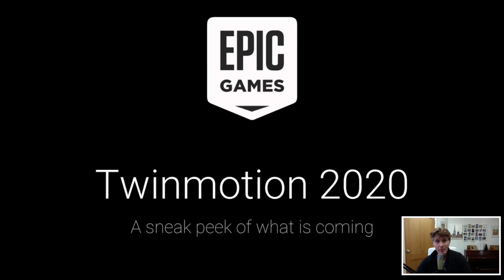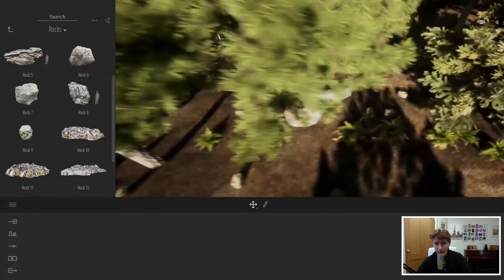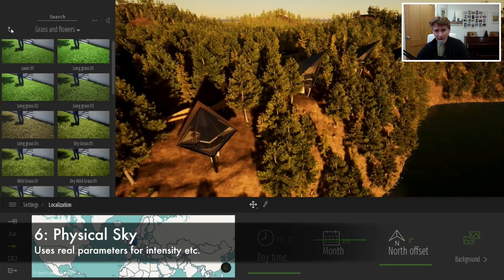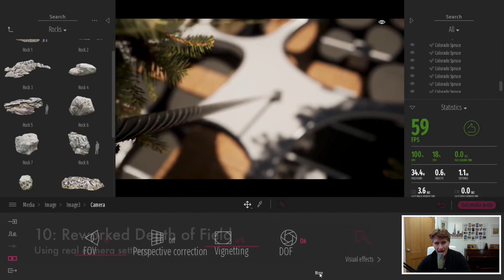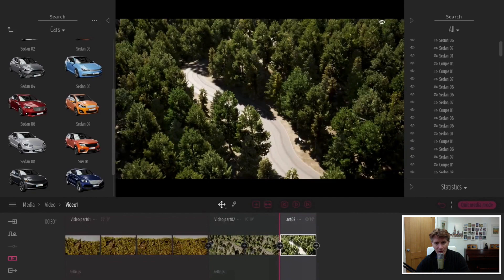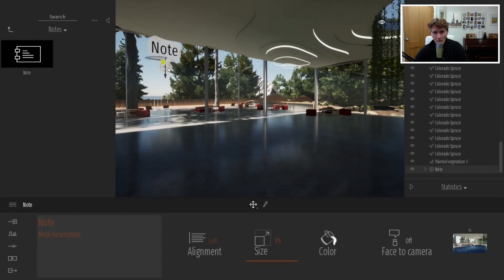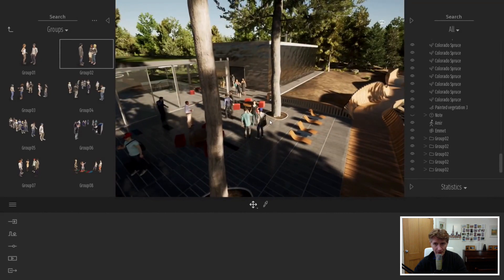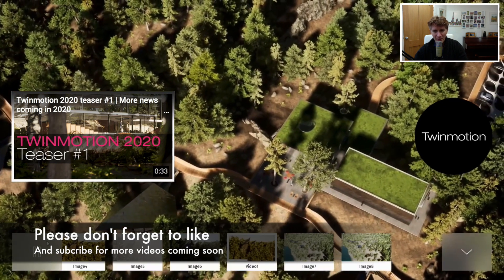Twinmotion 2020 Breakdown: 20 New Features Revealed !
In this video,  I breakdown the top 20 new features we know about so far from the Twinmotion 2020 Preview Presentation  at Autodesk University 2019 teaser.

Please note that we have no information other than what we are seeing in the teaser, but are simply commenting on what we think of the new features revealed so far, and it's very exiting!

Twinmotion 2020 Preview Presentation  at Autodesk University 2019 teaser.

00:00 Introduction
00:20 New Vegetation from Quixel
00:44 New Trees
01:06 Multidrop Preview
01:28 Vegetation Spread Tool
03:00 New Sliders for Weather & Season
04:12 Physical Sky
04:45 Post Edit Density
05:17 New Camera Settings
05:32 Previews in Export Dock
06:20 Reworked Depth of Field
07:00 Replace Folder Option
07:12 Updated Previews for Materials
07:27 Simplified Video Creation
08:00 Multiple Video Clips
08:40 Basic Video Editing
08:55 Xray Materials for Project Review
10:30 New Notes Tool
11:05 Improved Direct Sync
11:40 New Characters from AXYZ
12:00 New Posed Photoscan Characters
13:10 New Presenter Mode
13:51 Export Presenter Mode